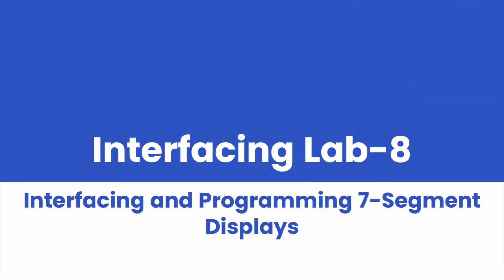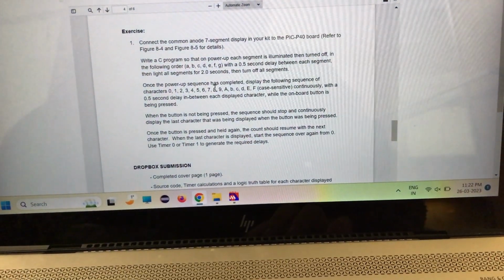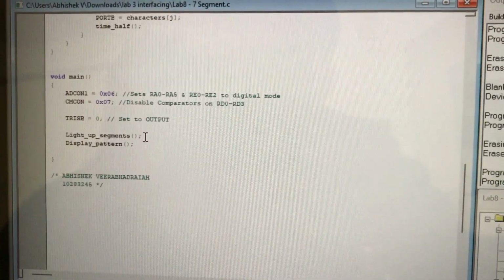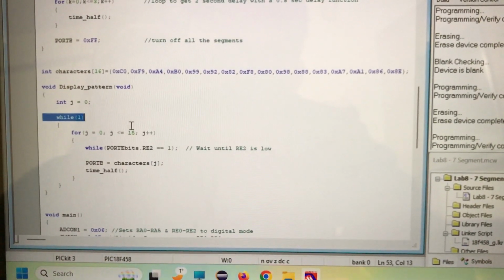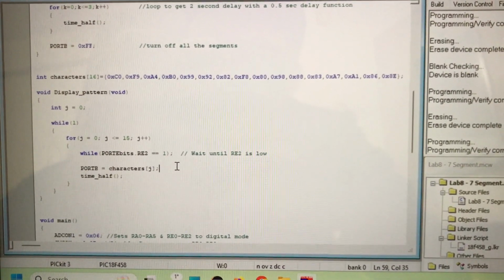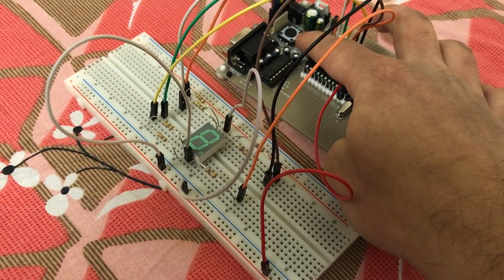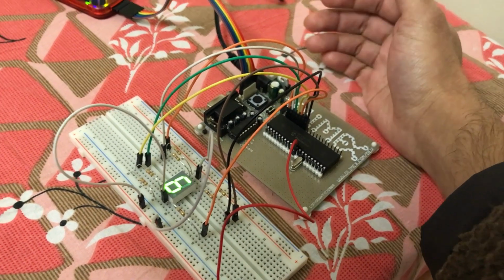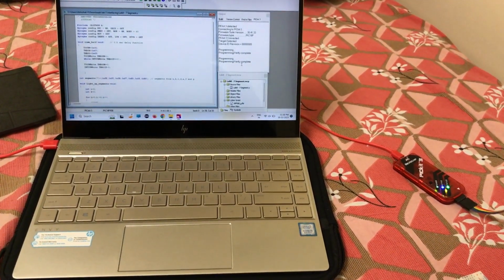Interfacing Lab 8 - 7 Segment Display